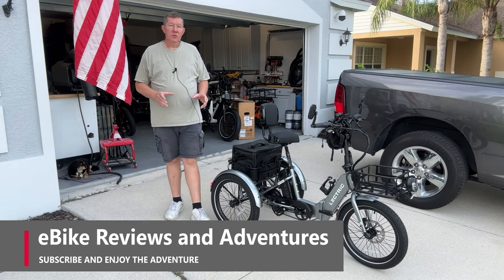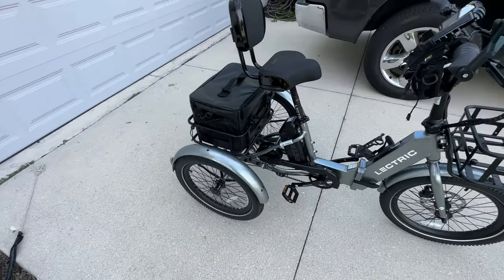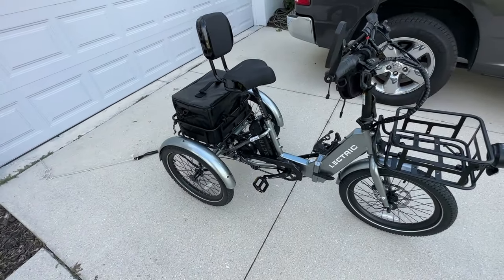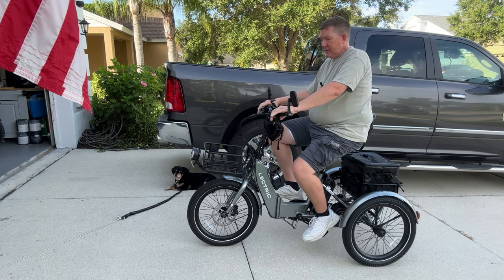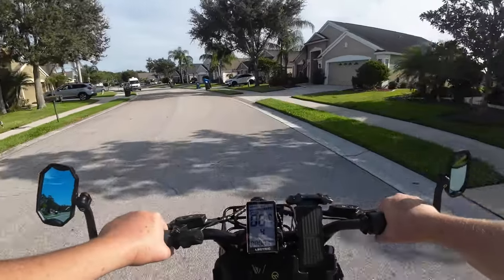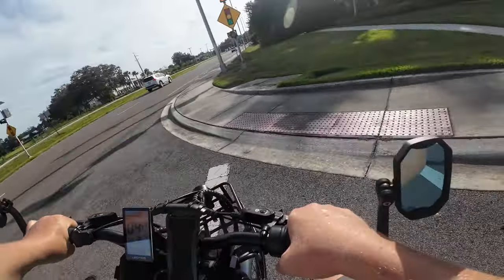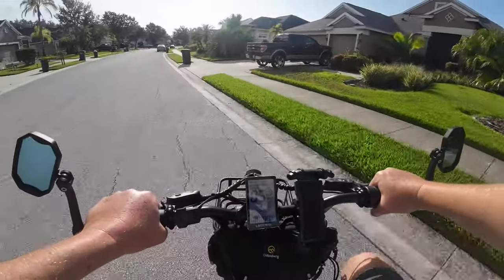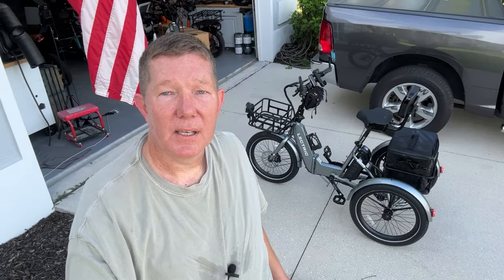XP Trike Review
Here's my review if the LECTRIC XP Trike. its a great trike but we had problems with it.

E-BIKES

ACCESSORIES

SAFETY

COMFORT

TOOLS

EVERYTHING ELSE

VIDEO EQUIPMENT